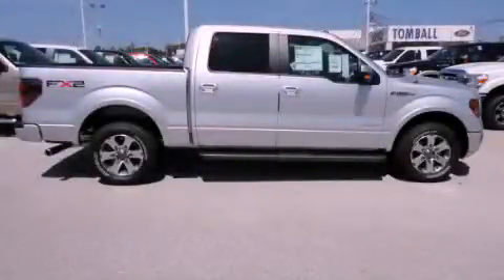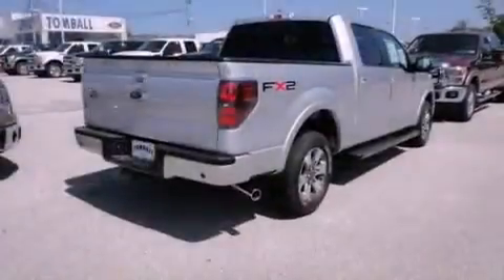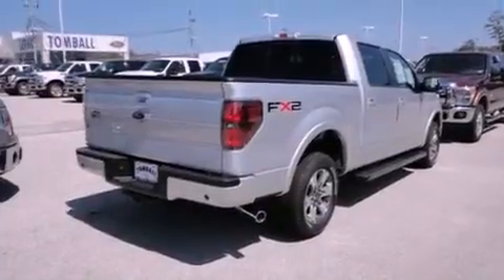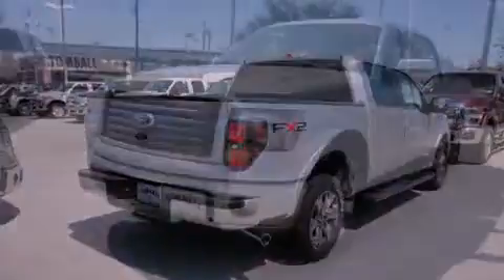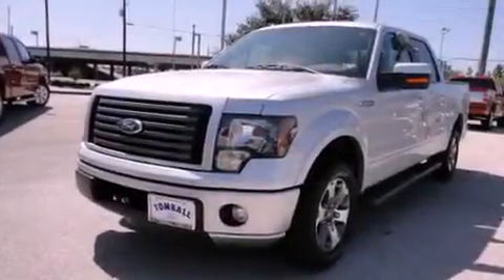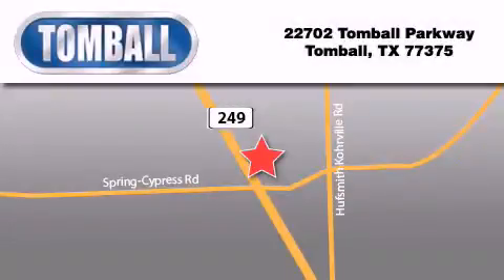2011 Ford F-150 TX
Year : 2011

 Make : Ford

 Model : F-150

 Engine : 3.5L V6 Ecoboost

 Trans . : Automatic

 Exterior : Ingot Silver Metallic

 Miles : 3

 Interior : Black

 Stock : KD99699

 Tomball Ford

 22702 Tomball Parkway